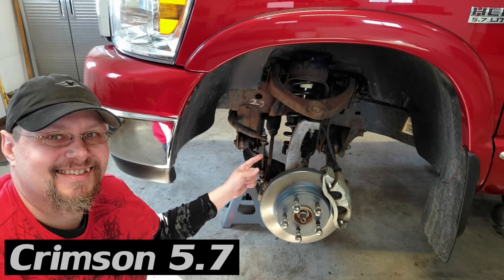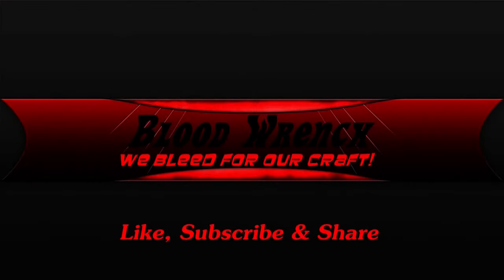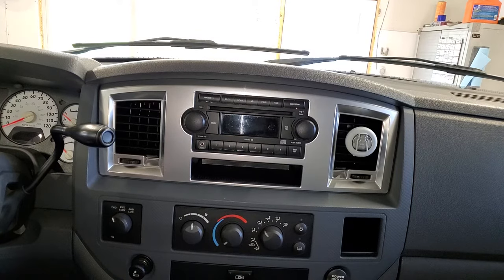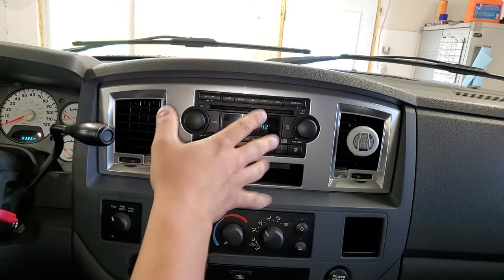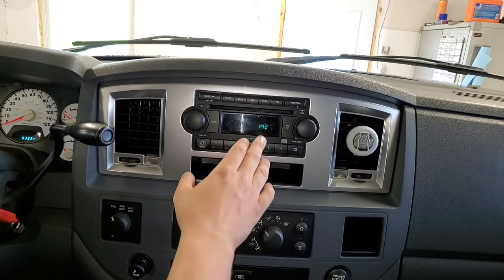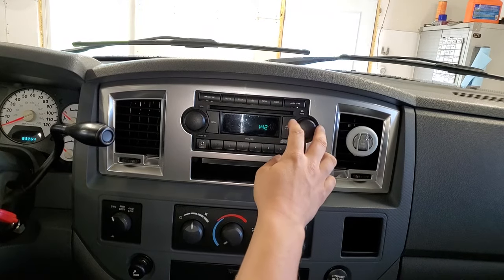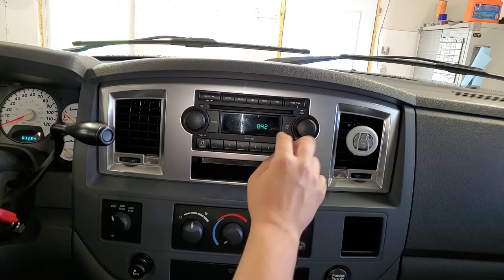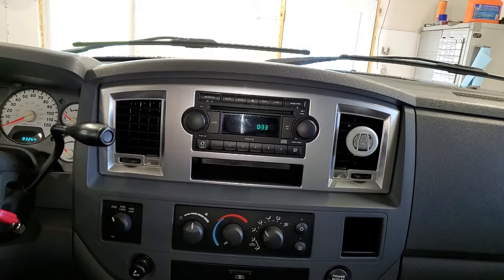Setting Clock Radio on Dodge Ram - Bad Wrench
In this video, we set the clock radio on our Dodge Ram 1500. This is a easy clock to set with a button to hold the time button until the clock starts to flash. Then use the right turn knob to adjust the hours then press the turn knob once for the minutes to flash. Turn the knob to adjust then your clock is set.

Featured vehicles on the channel:
08 Dodge Ram 1500 "Crimson 5.7"
02 GMC Sierra 1500 SLE "The 2wd TANK"
02 Saturn SC1 5 speed "Red Sled"
2020 KIA Soul EX "Champagne Bubbles"
04 Toyota Tacoma SR5 "Silver Swine"

I have a lot more videos to come, I am uploading twice a week. Look for new content Tuesday and Thursday with new topics in every video.